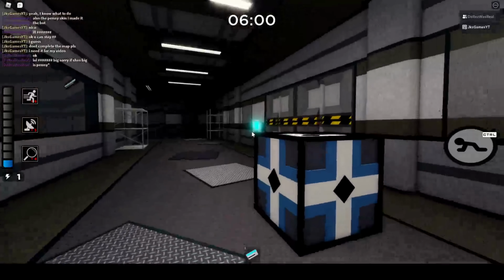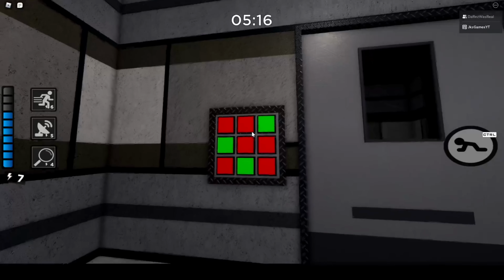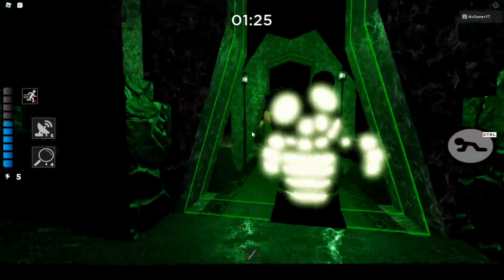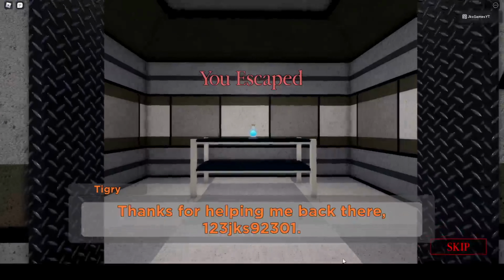How To Get "Tigry" SURVIVOR ENDING | Roblox Piggy [BOOK 2] CHAPTER 12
What I Did In Video:
In this video I show everyone on how to beat Chapter 12 and get the "Tigery" Survivor Ending badge! 🙏